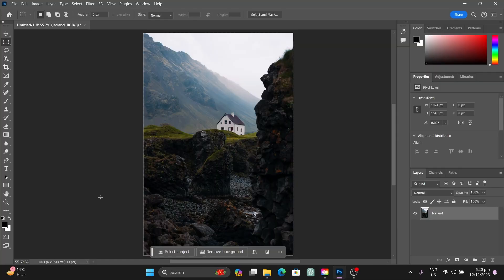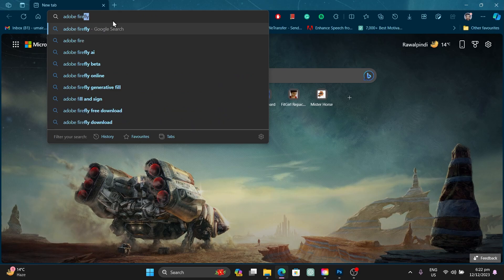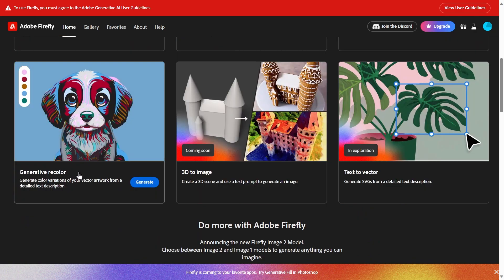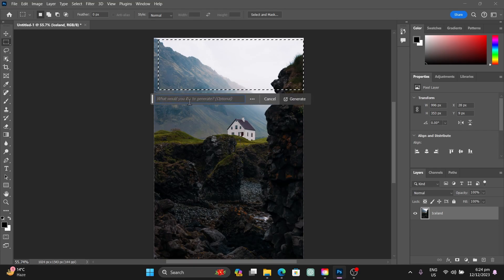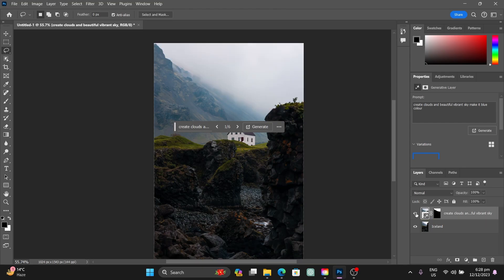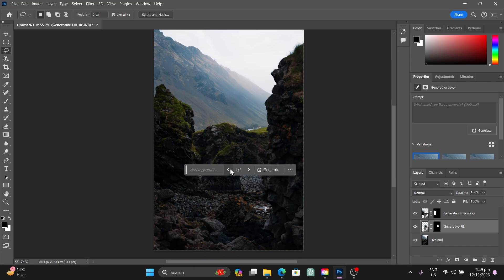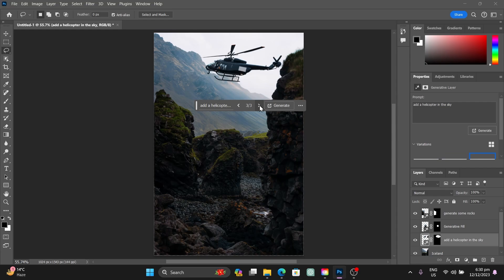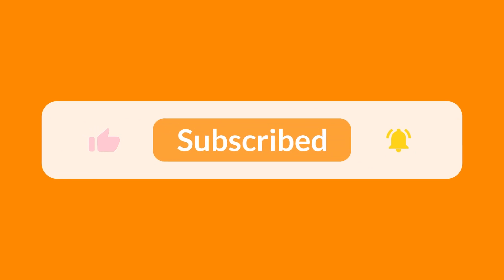How To Use Adobe Firefly in Adobe Photoshop 2024 | Full Tutorial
Unlock the full potential of your creative journey with our latest tutorial on using Adobe Firefly in Adobe Photoshop! In this comprehensive step-by-step guide, we dive into the powerful features of Adobe Firefly and show you how to incorporate this innovative tool into your design workflow.

Must-Have Fiverr Gadgets:
Fiverr Masterclass
HDMI 10-in-1 Travel Dock
Portable SSD 2TB
Graphic Designer Laptop